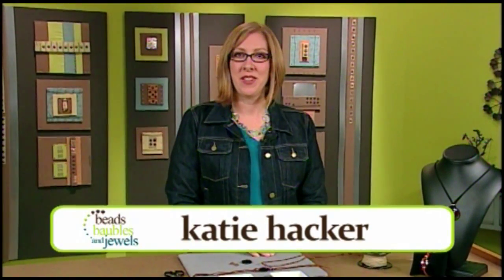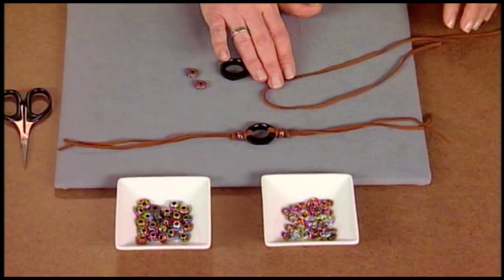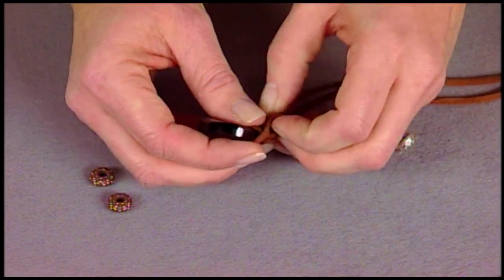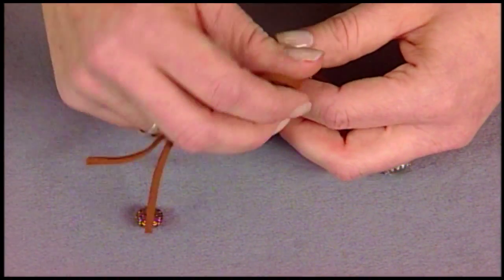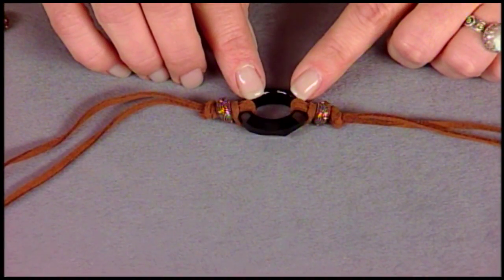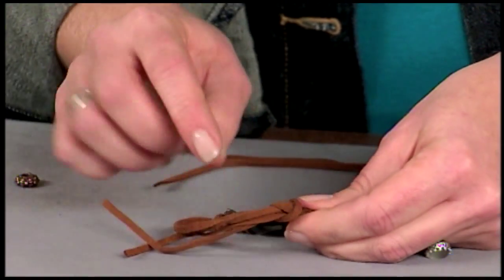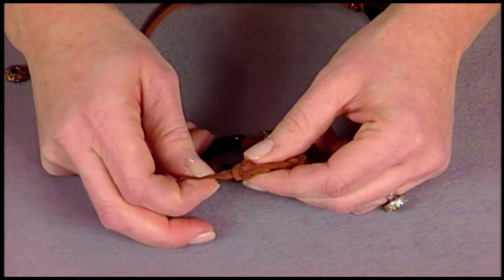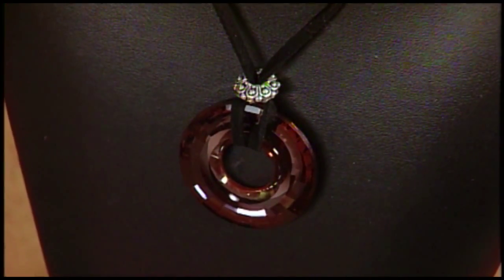How to Make the Cosmic Knotted Bracelet - Featuring TierraCast Large Hole Beads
Beads, Baubles & Jewels host, Katie Hacker, proves that a simple and casual bracelet can still be beautiful in this segment featuring TierraCast Large Hole Beads.